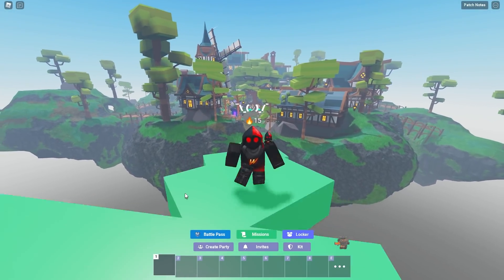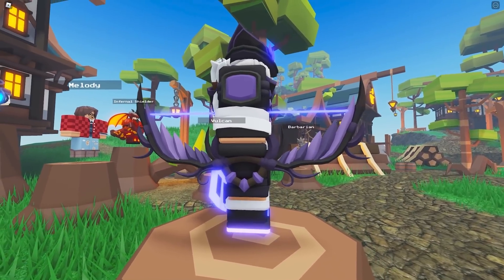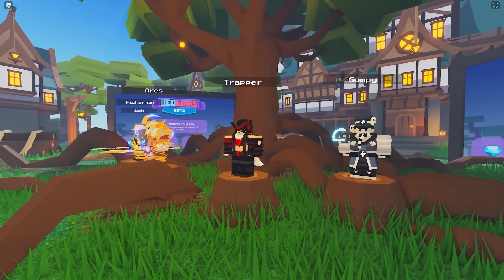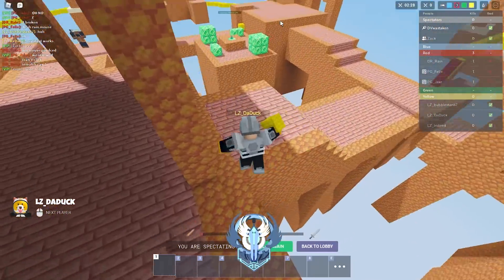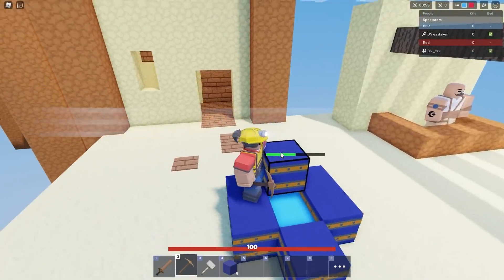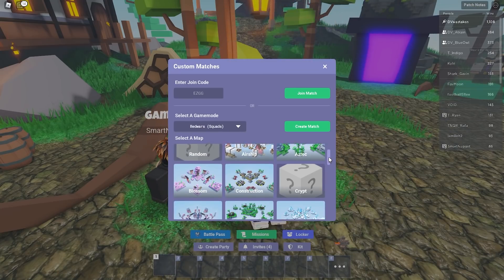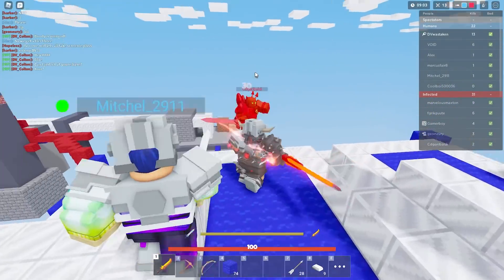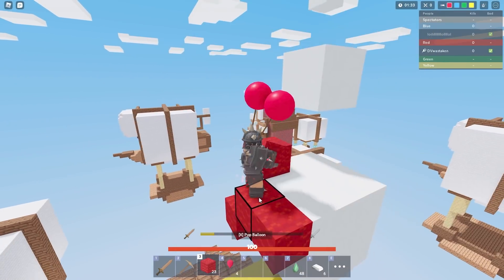BedWars Needs These Things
15 Things Roblox BedWars needs to add!